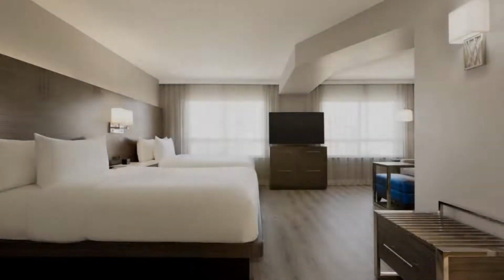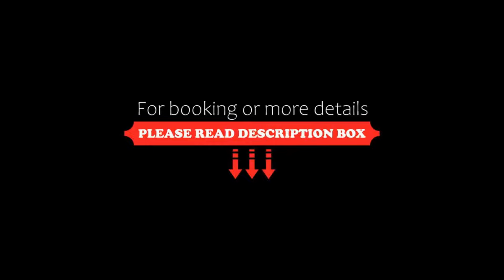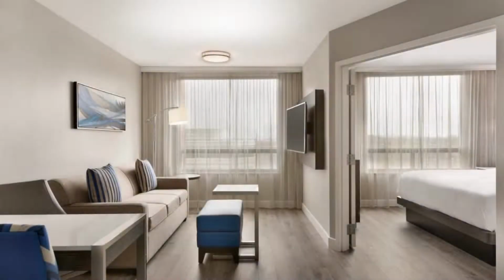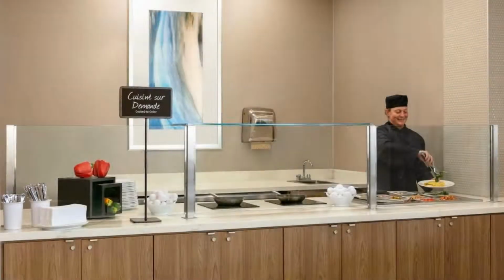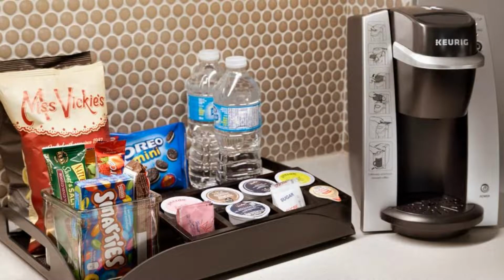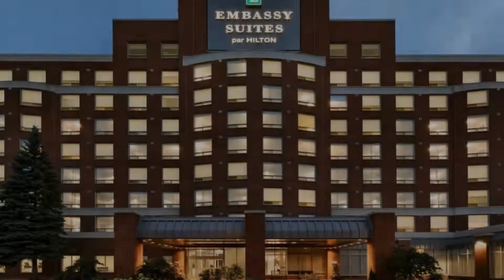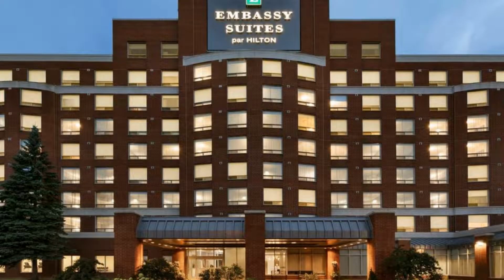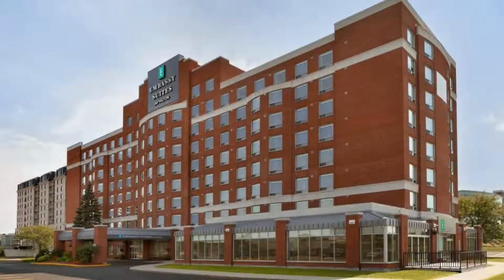Embassy Suites By Hilton Montreal Airport, Pointe-Claire, Canada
About Property:
Situated in Pointe-Claire, Embassy Suites By Hilton Montreal Airport has a restaurant, fitness centre, bar, and free WiFi throughout the property. Boasting family rooms, this property also provides guests with a terrace. The accommodation features a 24-hour front desk, an ATM and currency exchange for guests.
At the hotel, rooms are equipped with a desk, a flat-screen TV, a private bathroom, bed linen and towels. At Embassy Suites By Hilton, every room includes air conditioning and a safety ...
Property Type: Hotel
Address: 6300 Transcanada Highway , QC H9R 1B9 Pointe-Claire, Canada
Searching For
1. Embassy Suites By Hilton Montreal Airport - Pointe-Claire - Canada
2. Embassy Suites By Hilton Montreal Airport - Pointe-Claire - Canada Address
3. Embassy Suites By Hilton Montreal Airport - Pointe-Claire - Canada Rooms
4. Embassy Suites By Hilton Montreal Airport - Pointe-Claire - Canada Amenities
5. Embassy Suites By Hilton Montreal Airport - Pointe-Claire - Canada Offers and Deals
Audio Credit:
Track Title: Blank Slate
Artist: VYEN